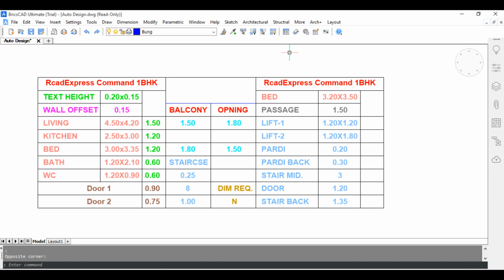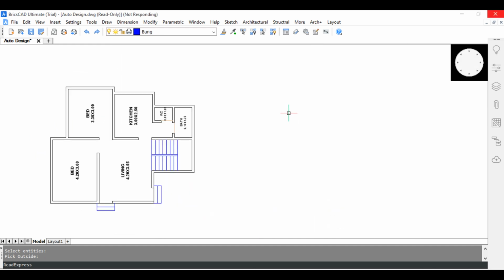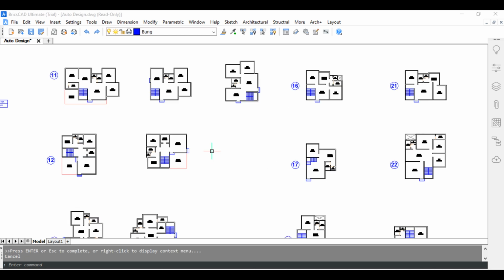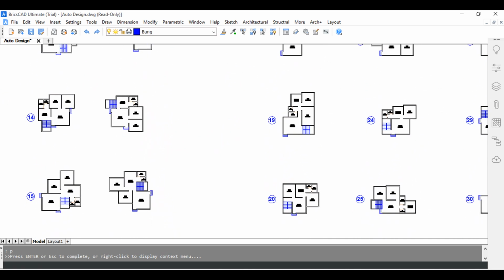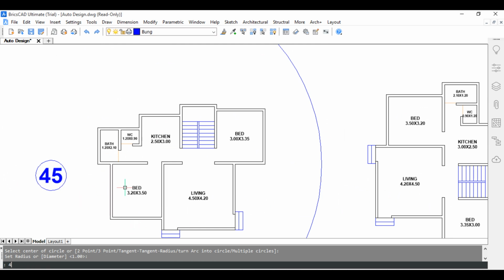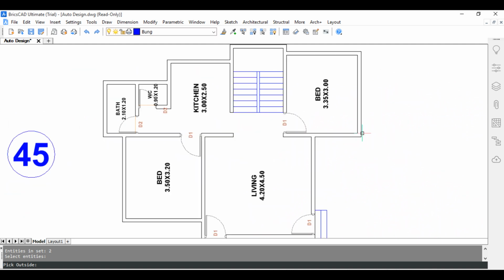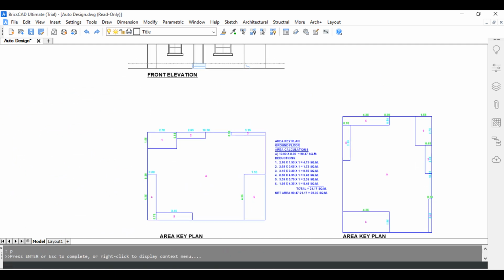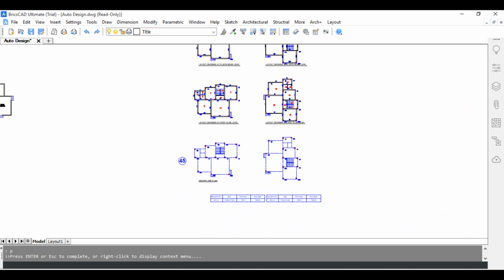Bunglow Design Software Demo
Dear Friends
Free Demo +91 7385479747 Whatsup